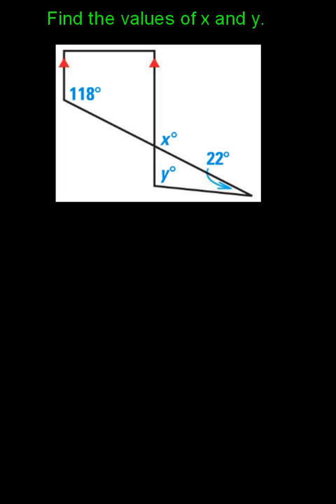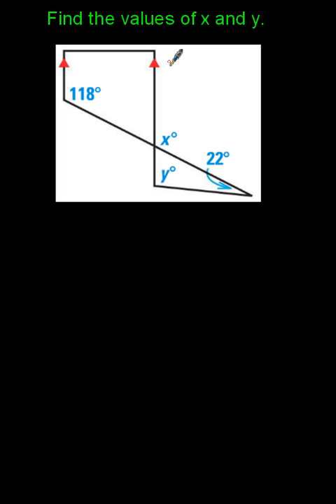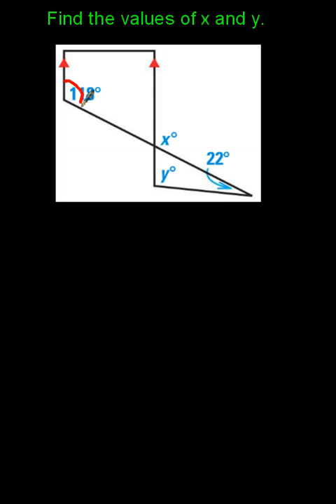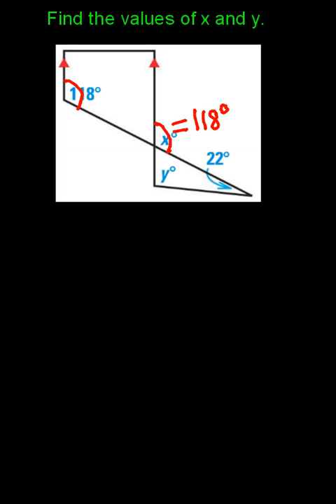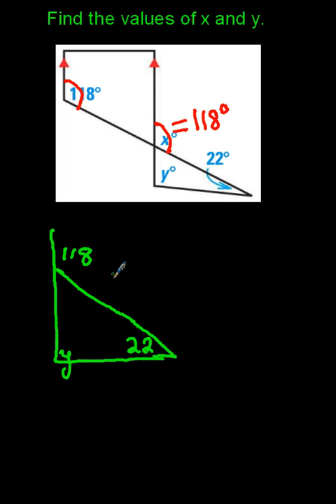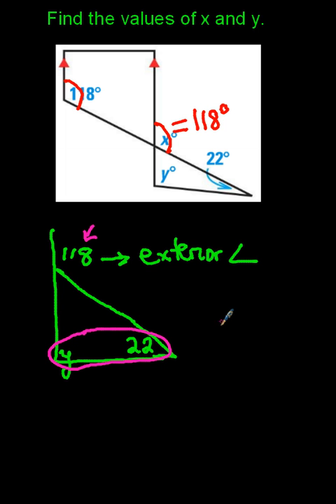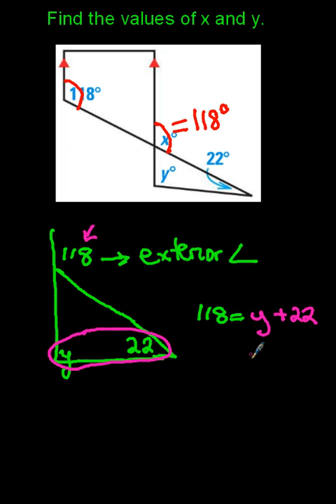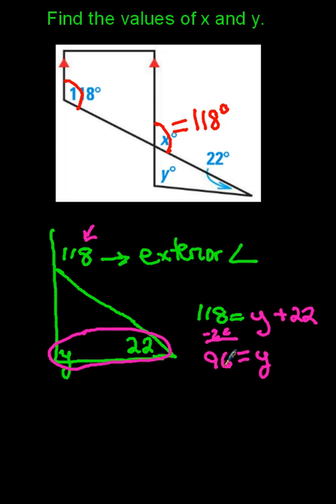4-1 Triangle Properties Problem 33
Find the values of x and y for a given triangle problem. This problem involves parallel lines as well as the exterior angle of a triangle.